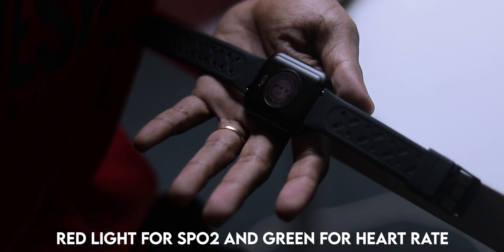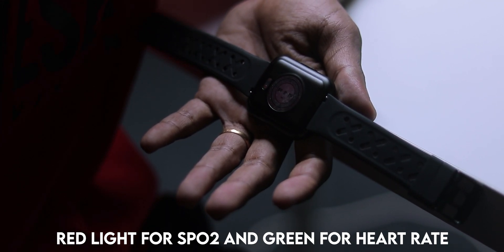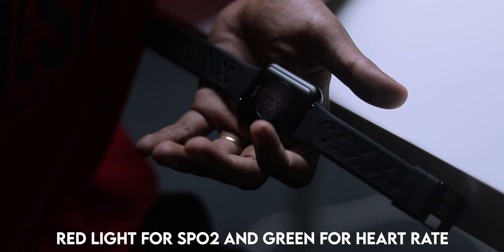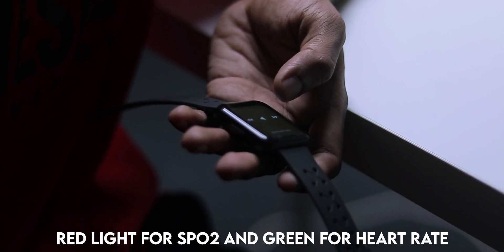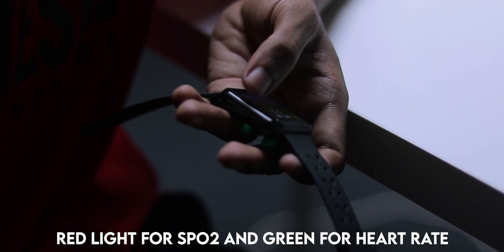This Smartwatch Is Packed With Features 🔥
Cupon Code- GOM500 only for molife website.

Youtube Gear
Camera Canon 200D
Secondary Light
Main Microphone
Primary Laptop
Macbook Pro

Daily Drivers
Iphone 11
One Plus 9